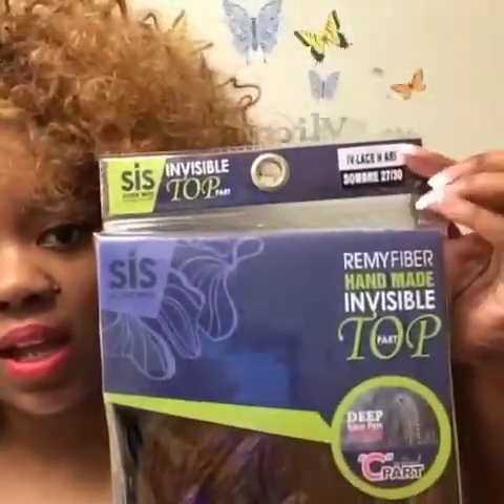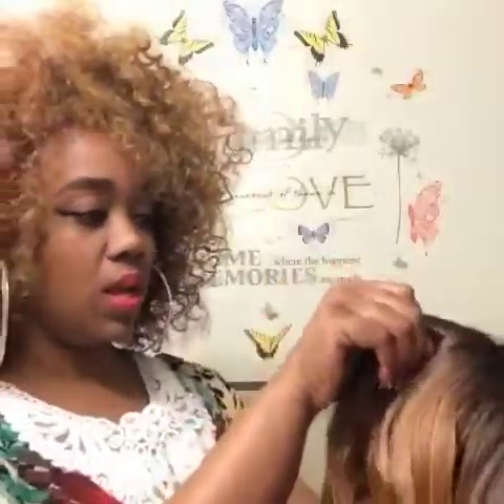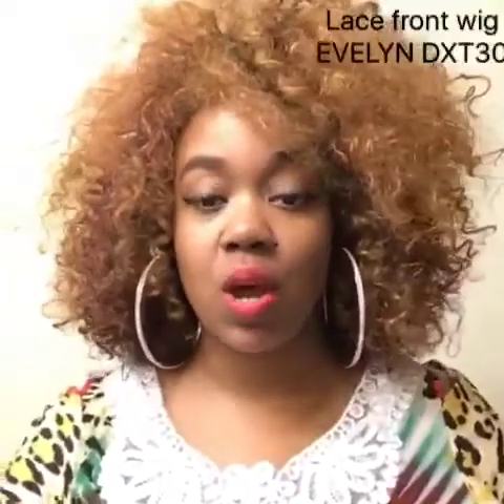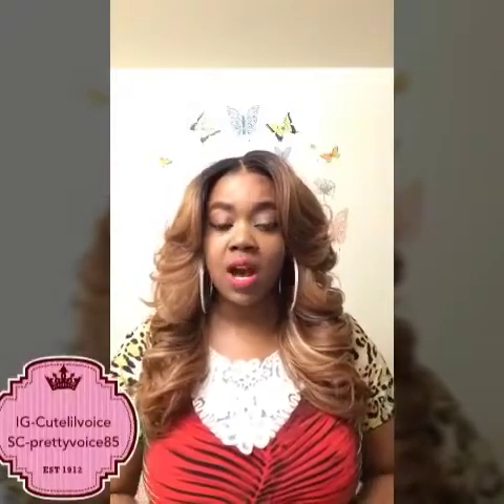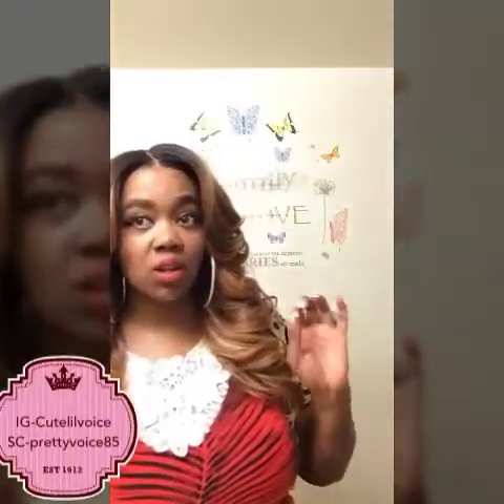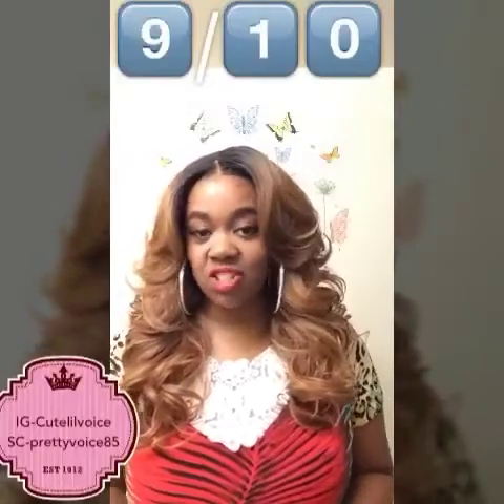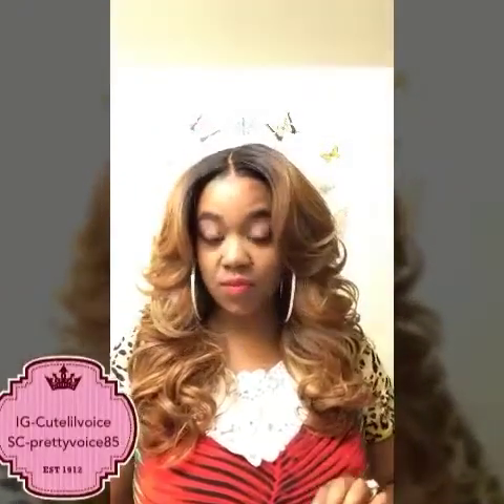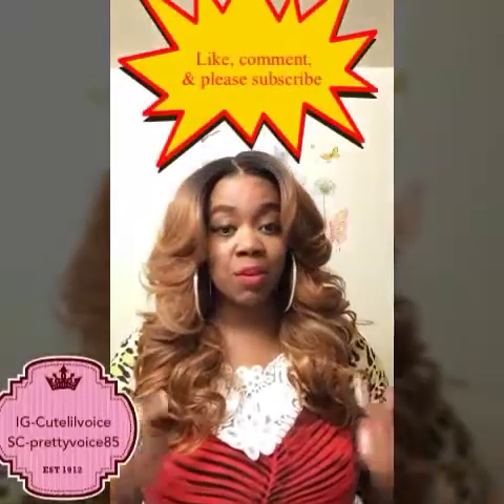Sis-SISTER WIG Lace Wig SOM-BRE 27/30| IV-LACE H ARI